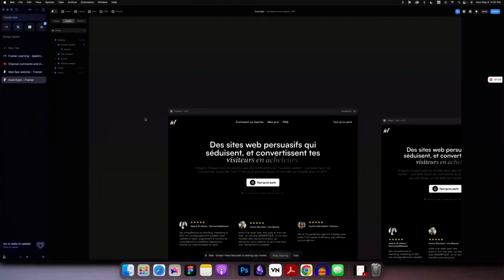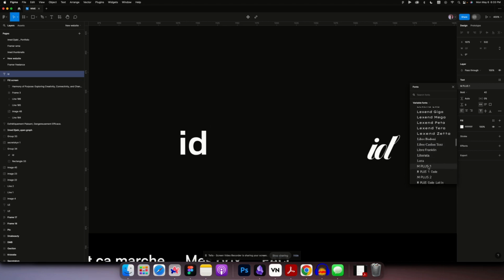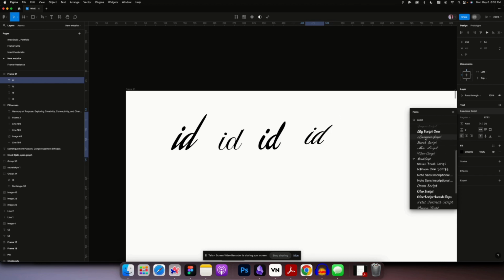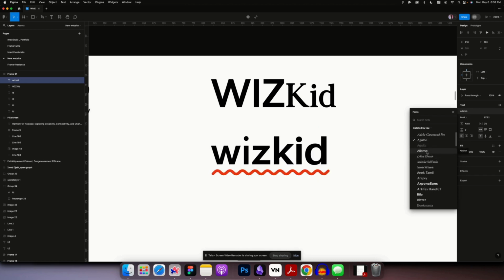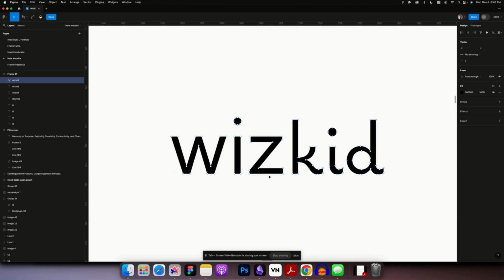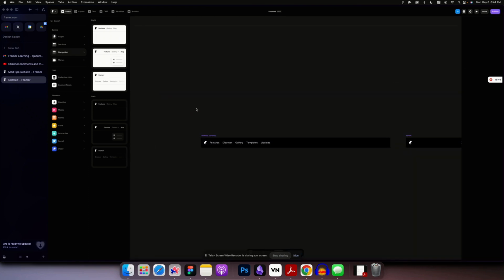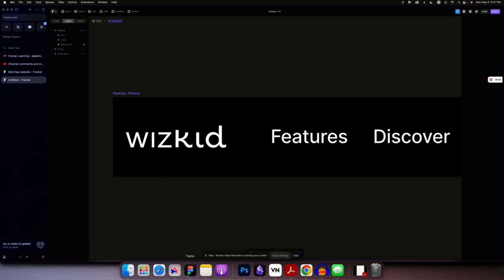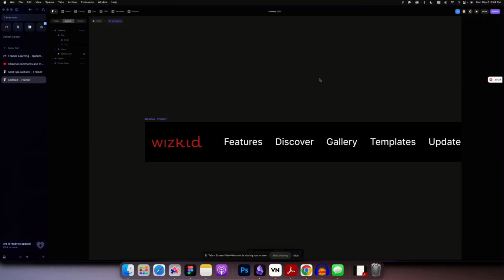FAQ 002 : Design a Professional Logo in Figma and Publish In Framer